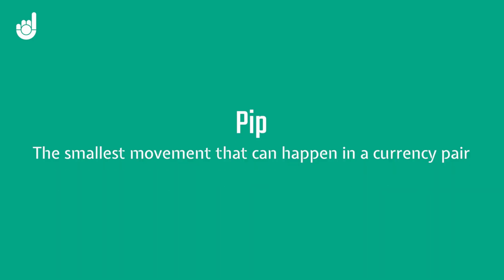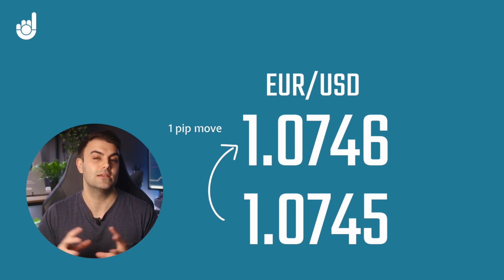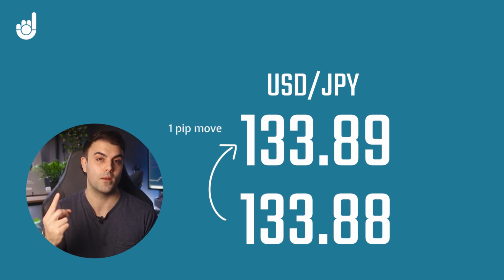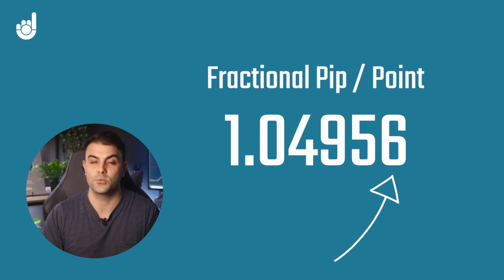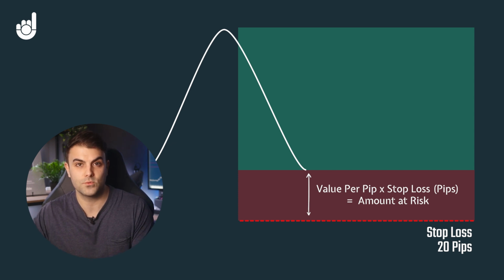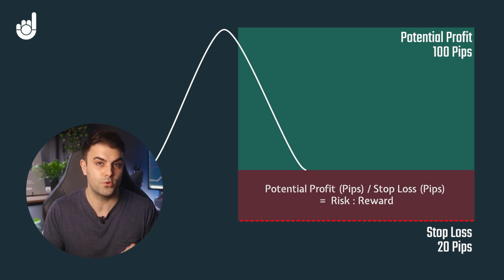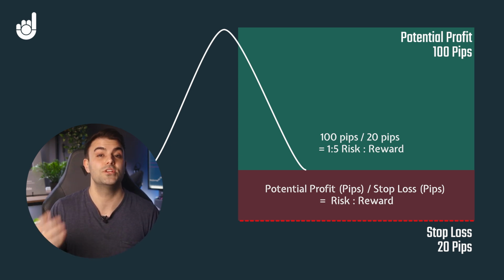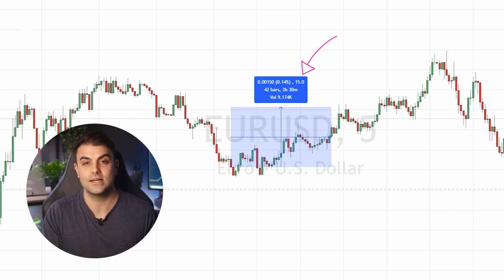What is a PIP in Forex? | Trading for Beginners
Pips are one of the most common terms you'll hear about in trading, particularly for forex and cryptocurrencies. In this video, you'll learn what a pip is, how to figure out how much a pip is worth to you, and some practical ways to use them.